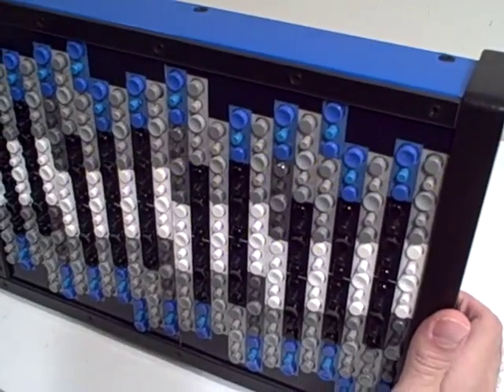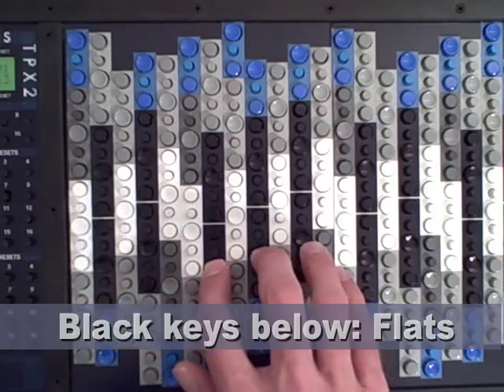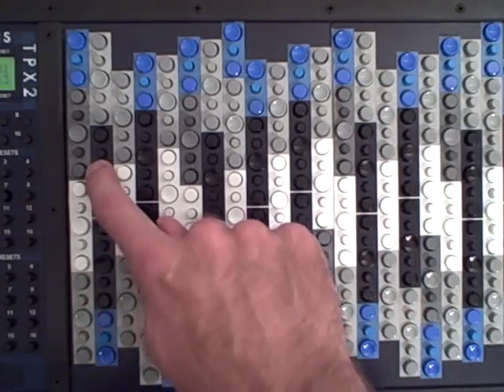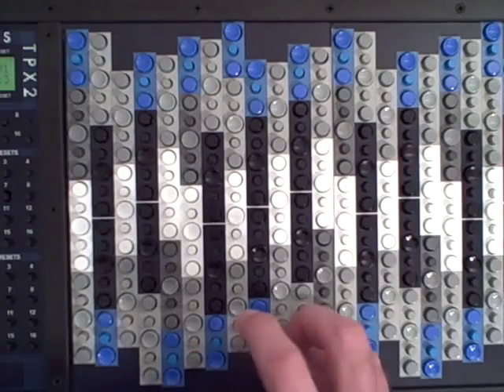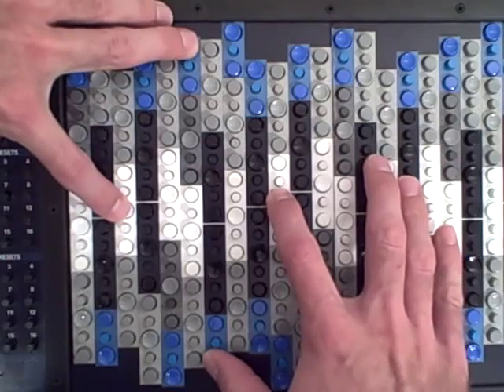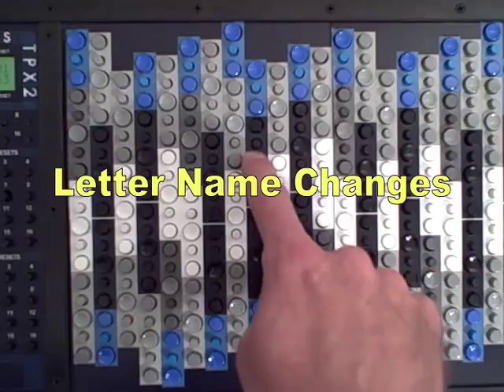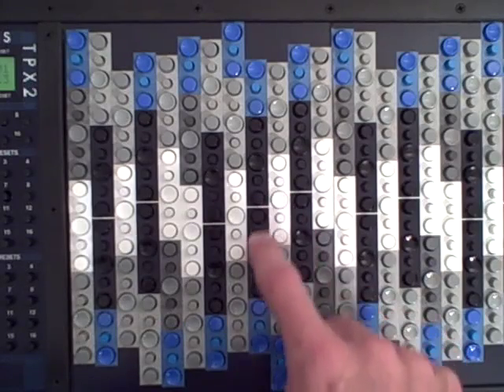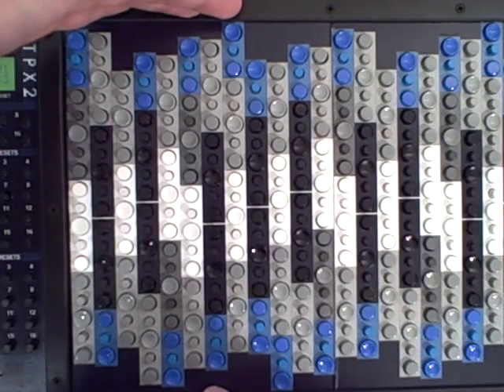Tonal Plexus Layout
Letter names for key regions are shown, followed by diatonic and chromatic halfsteps subdividing the fifth. Find out more about the Tonal Plexus at [ new website as of 2015